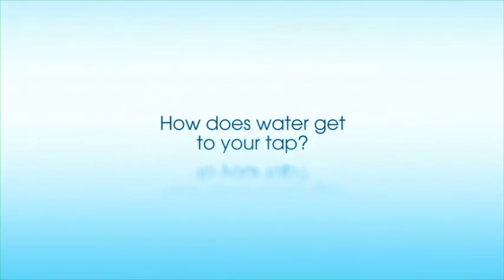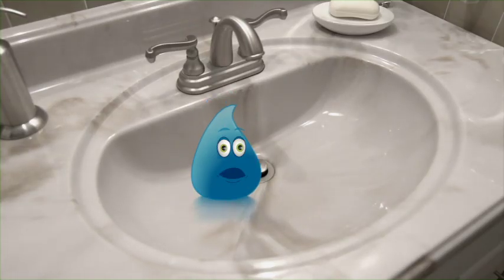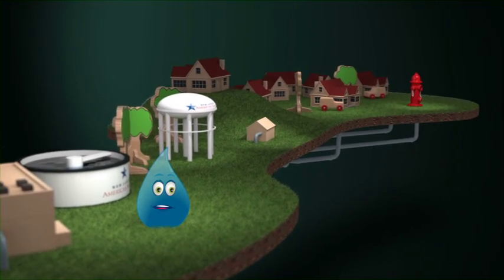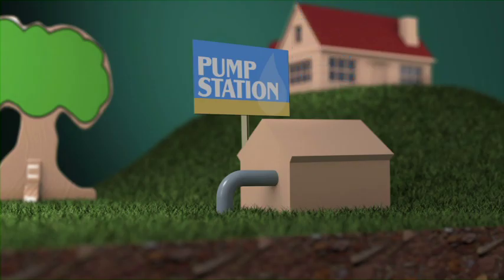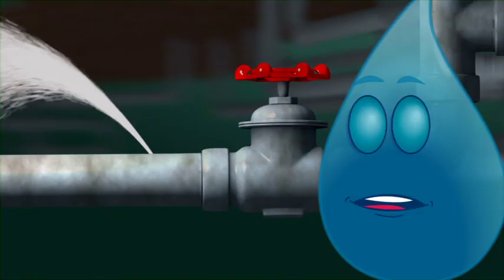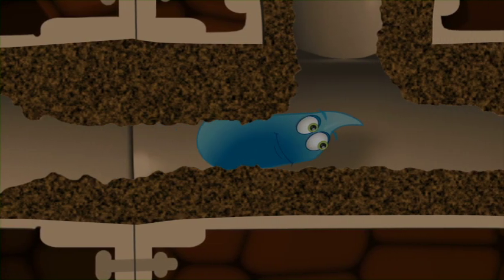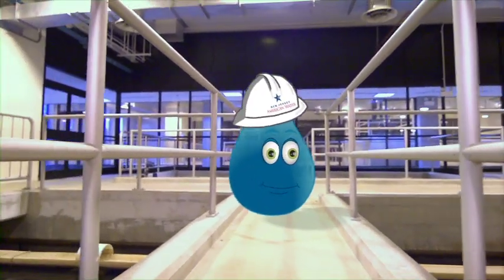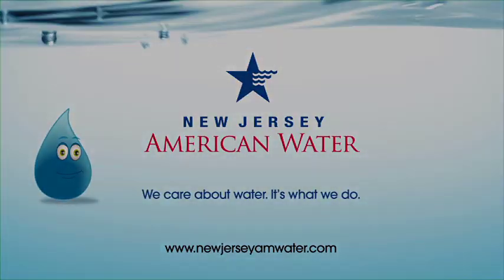How Does Water Get to Your Tap?